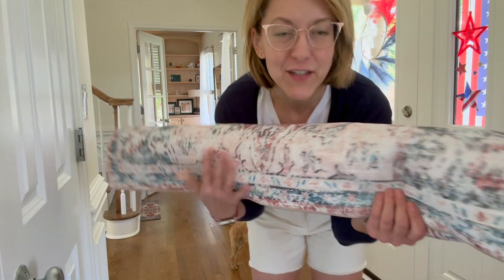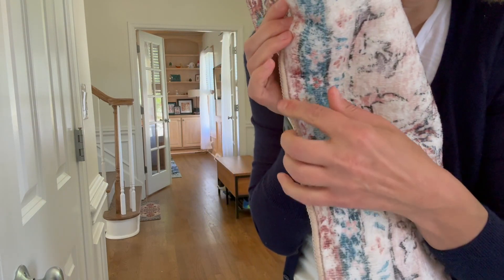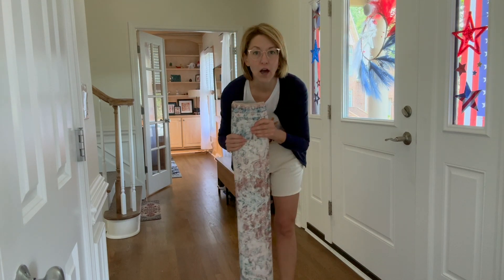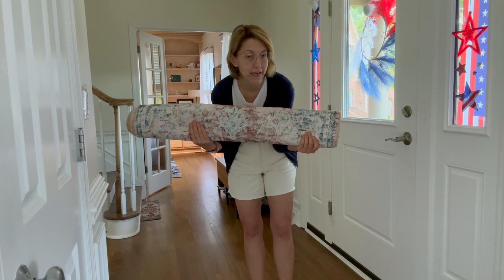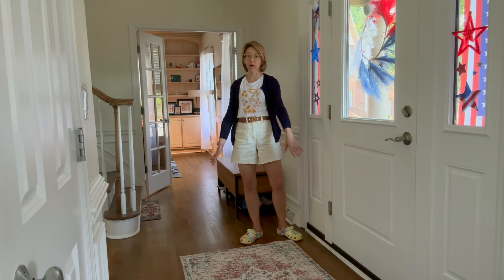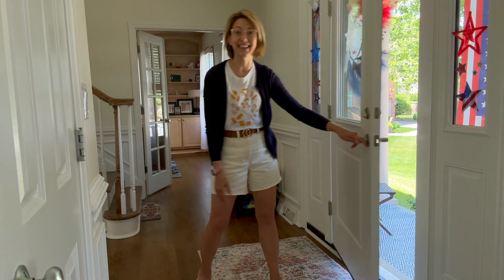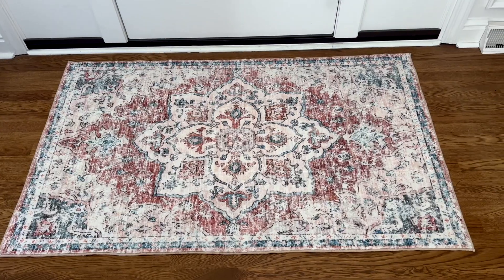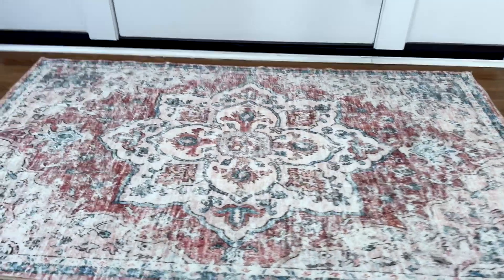Soft, Non-Slip, Pet & Kid Friendly - Boho Chic Area Rug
Washable Rugs for Living Room - 5'x7' Boho Bed Room Area Rug, Non-Slip Soft Rugs Indoor for Dining Room Office, Vintage Throw Large Carpet Stain Resistance, Pet & Kid Friendly